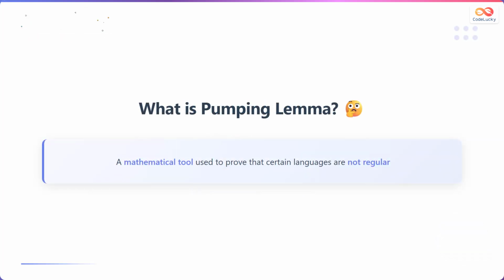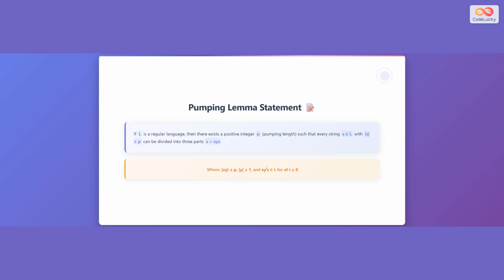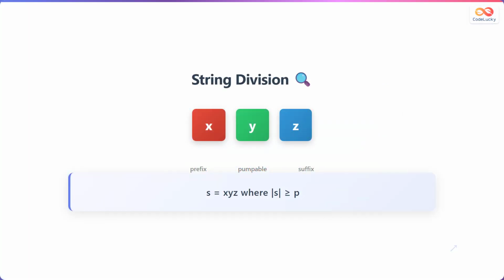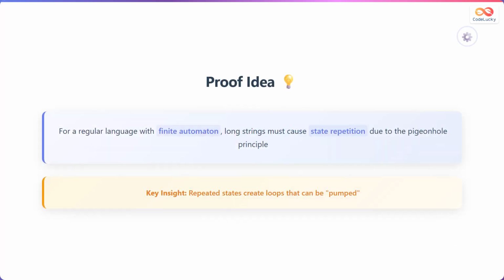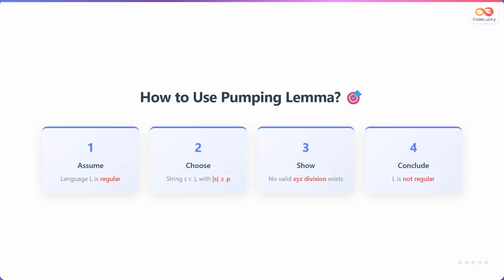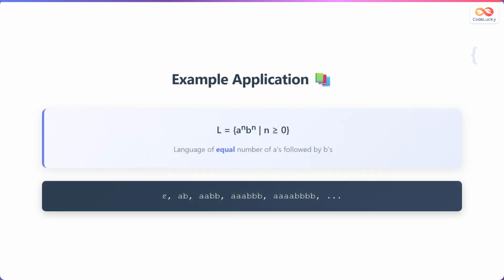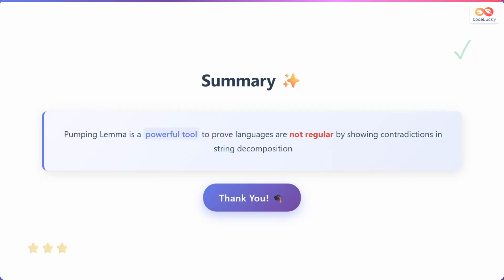Pumping Lemma Explained: Proving Languages are NOT Regular! 🚀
Dive into the Pumping Lemma for regular languages! This video breaks down the concept of the Pumping Lemma in Theory of Computation, explaining what it is, how it works, and how to use it to prove that certain languages are not regular. 🤯

We'll cover the formal statement of the lemma, visualize string division, and understand the proof idea behind it. Learn the step-by-step process for applying the Pumping Lemma with clear explanations and an example application. 🤔

Whether you're a computer science student or just curious about the theory of computation, this video will give you a solid understanding of the Pumping Lemma. 👨‍🏫

Key topics include:
- What is the Pumping Lemma?
- Pumping Lemma Statement
- String Division and the pumping length
- Proof Idea
- How to Use Pumping Lemma

Chapters:
00:00 - Pumping Lemma
00:12 - What is Pumping Lemma?
00:28 - Pumping Lemma Statement
01:06 - Pumping Lemma Visual
01:31 - Pumping Lemma Proof Idea
01:50 - How to Use Pumping Lemma
02:20 - Example Application
02:50 - Pumping Lemma Summary
03:04 - Outro